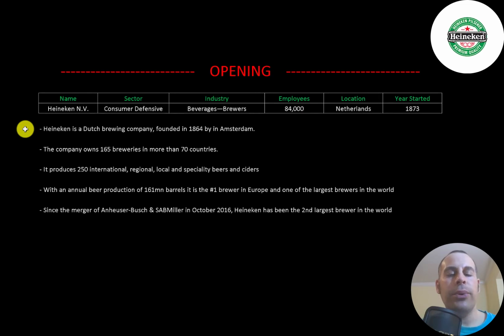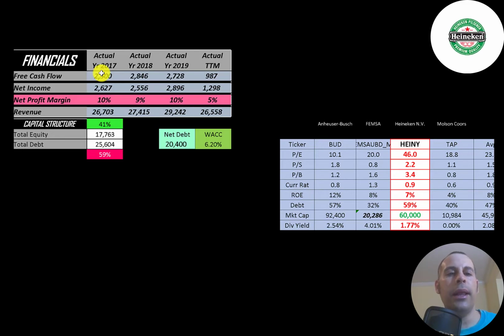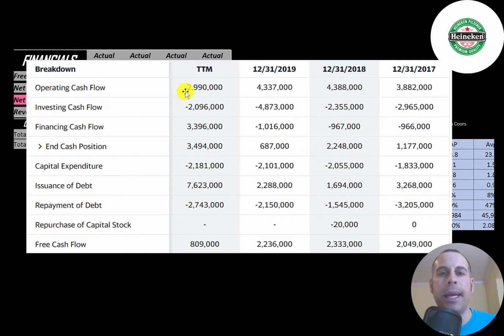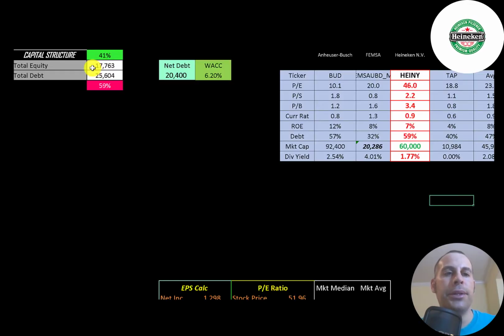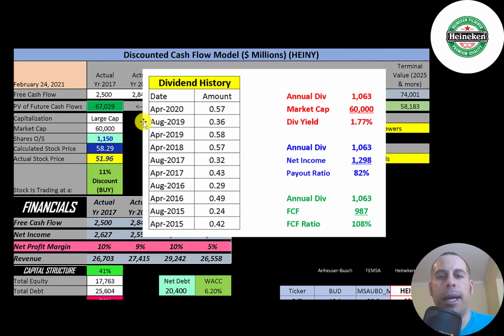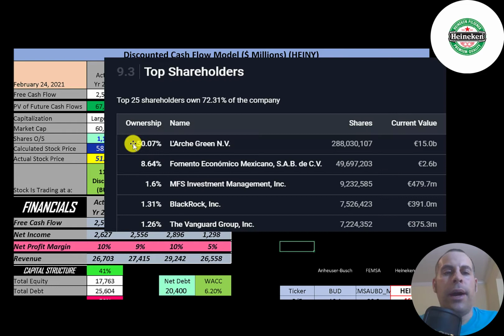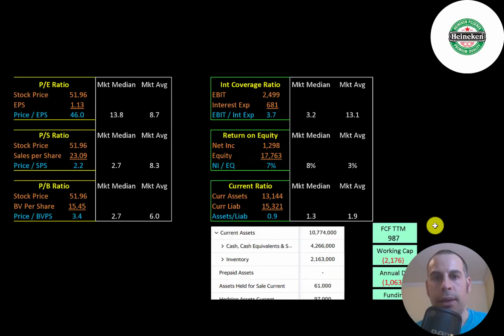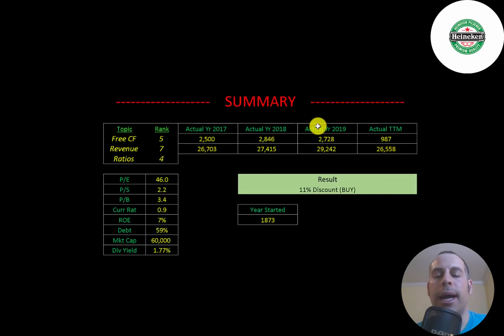Heineken Financial Stock Review: 2nd biggest beer company in the world: $HEINY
Let me show you how to sift through Heineken’s income statement and statement of cash flows to understand their financials really well.  We can run my discounted cash flow model together to see if the stock is a buy or a sell.  We are also analyzing the financial ratios to see how they compare to their competitors.  We will look at the debt of the company and equity.  We will also calculate the WACC (weighted average cost of capital) so we can discount the future cash flows.  Let's also look to see if the company is paying a dividend. If they are paying a dividend let's look at the historical dividend payments and try to figure out if they can maintain them in the future. Heineken's stock price may be hard to estimate but maybe can figure it out together. Heineken is an Beverages—Brewers company that may be a great addition to your portfolio.

0:00 Opening
0:26 High Level Company Detail
1:07 Financial Review
3:52 Capital Structure
4:09 Valuation Results
4:44 More info
6:19 Financial Ratios
8:01 Competitor Analysis
8:22 Closing